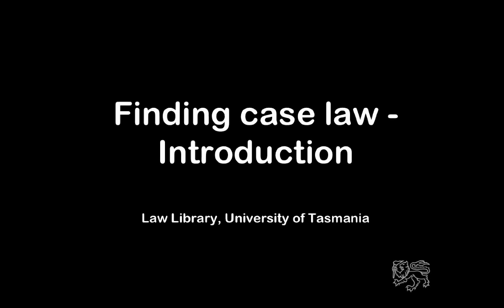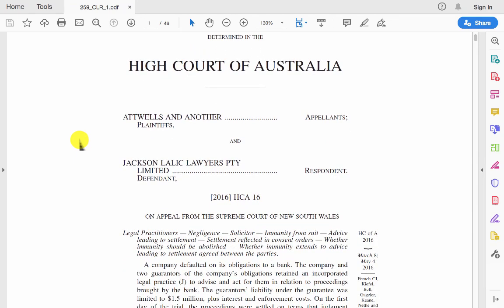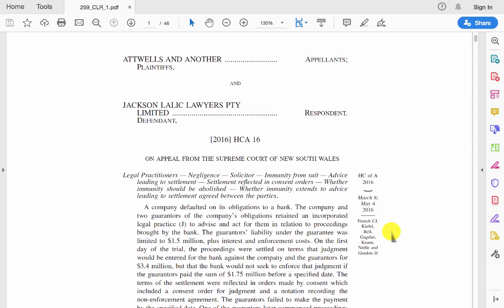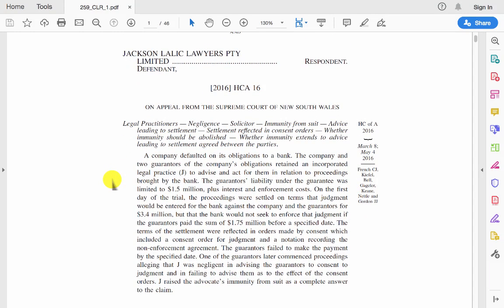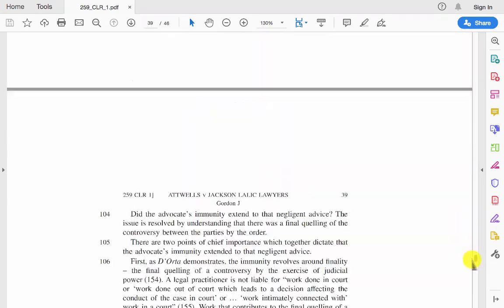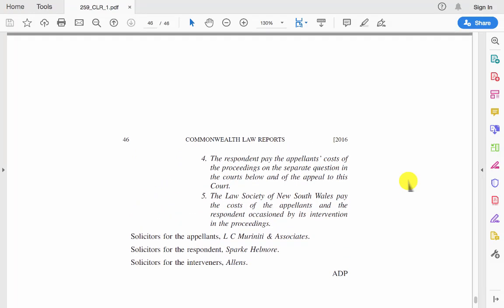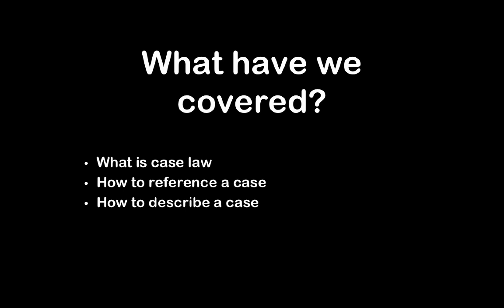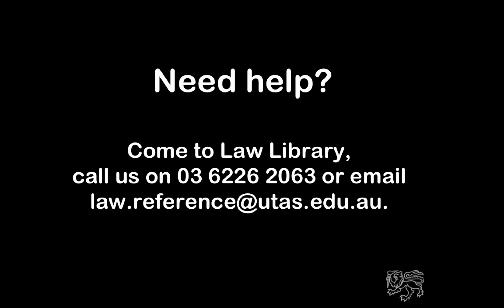Finding Case Law (Part 1)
In this library we look at what is case law, what information is in a case, and how to cite a case in writing and verbally.